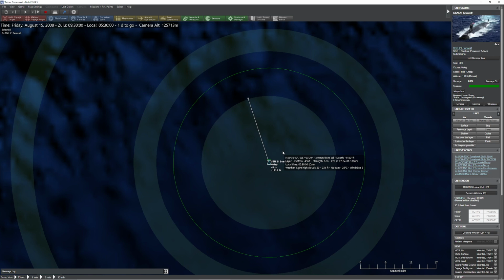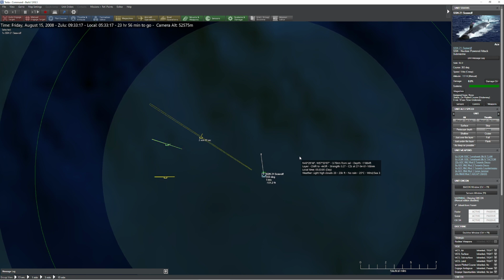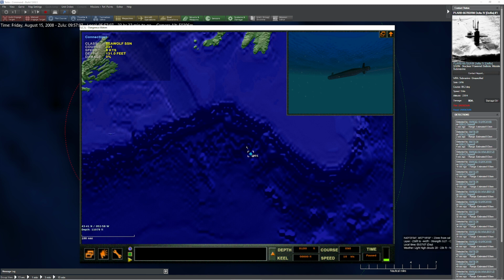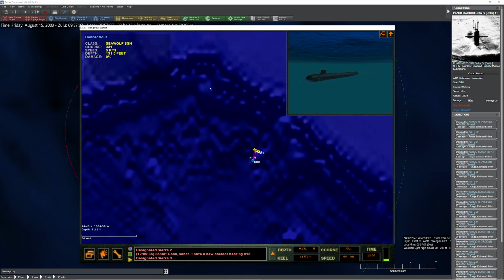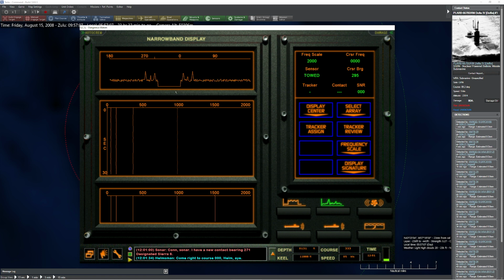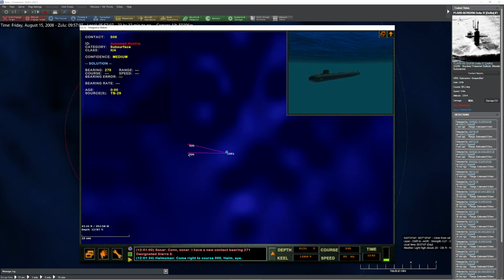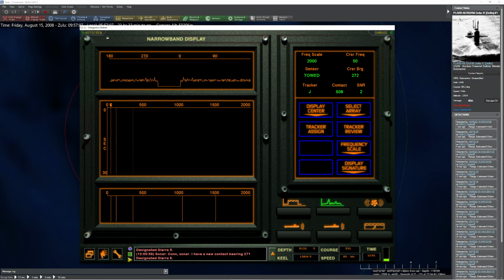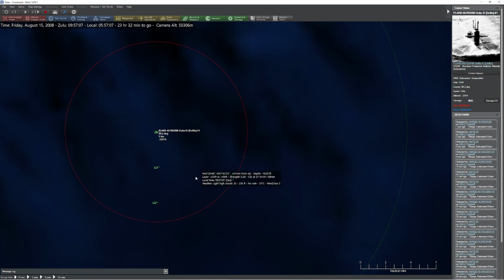C: MO & DW - Identifying targets with sonar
In this video, we show dangerous waters along side command modern operations as we show how the process of ID and ranging takes place.